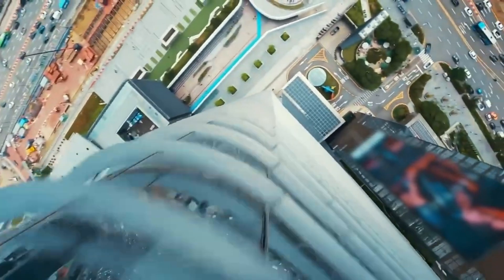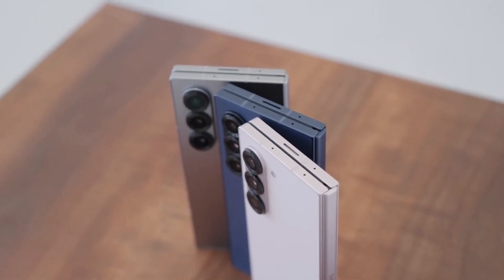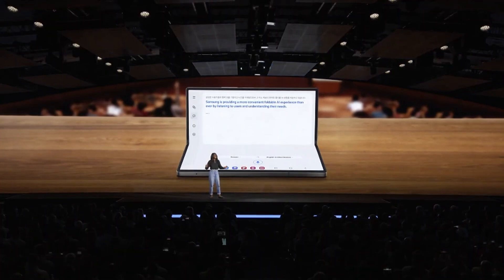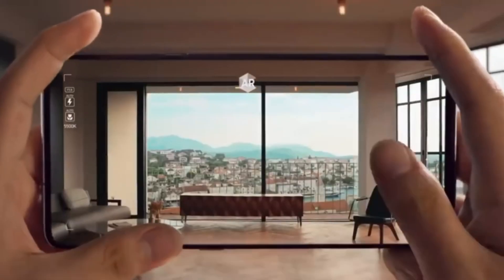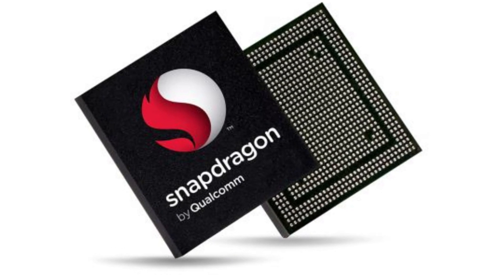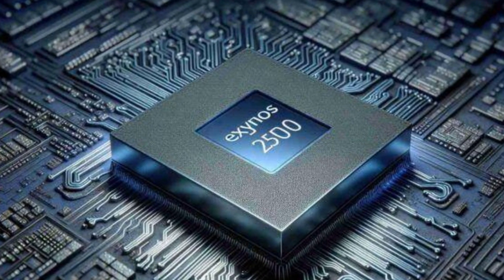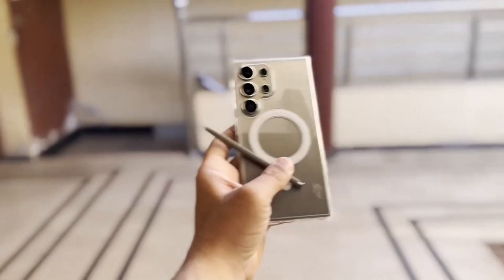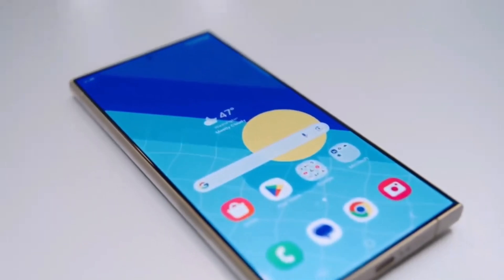Samsung Galaxy Z Fold 6 and Flip 6-A Step Towards Sustainability!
Today, we're diving deep into Samsung's latest foldable marvels - the Galaxy Z Fold 6 and Galaxy Z Flip 6. But we're not just talking about their impressive specs and stunning looks. We're focusing on a crucial aspect that's often overlooked: Samsung's commitment to sustainability.